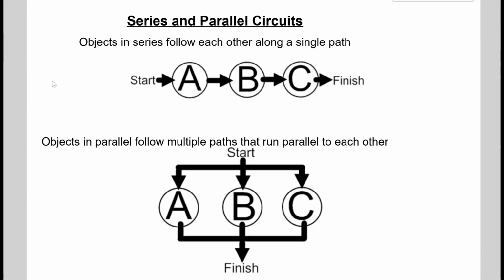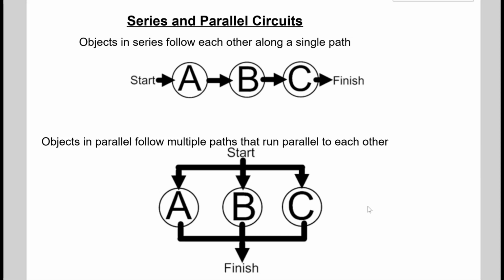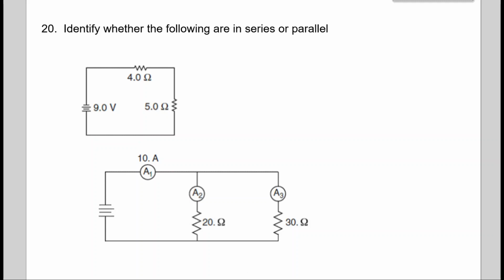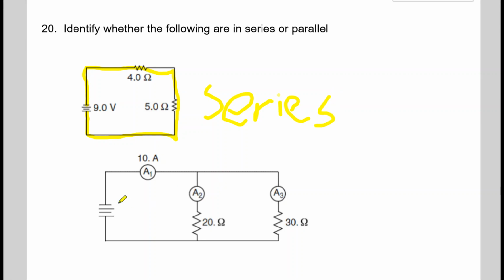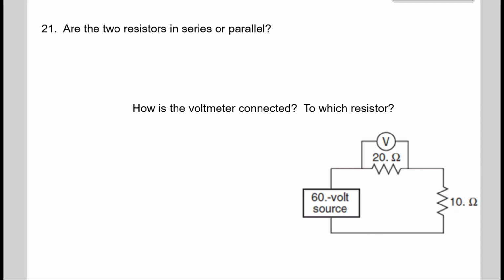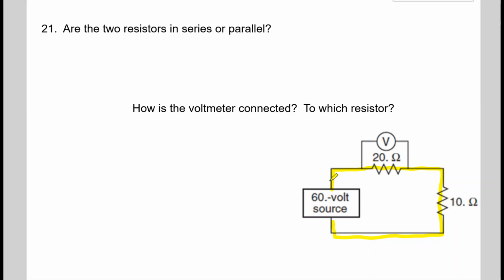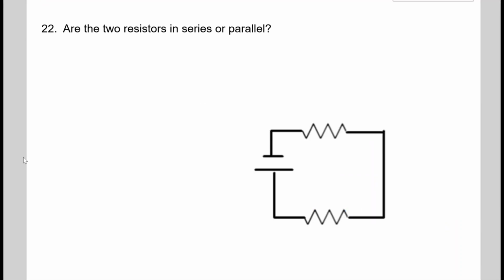circuits series parallel definitionsr2